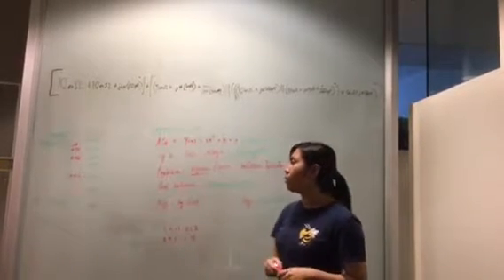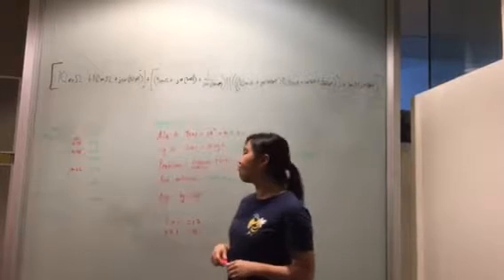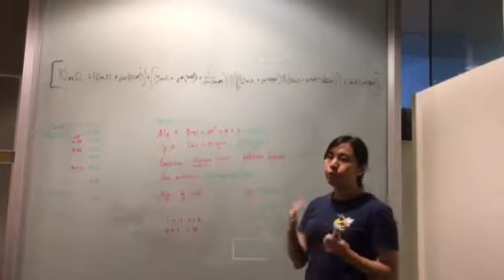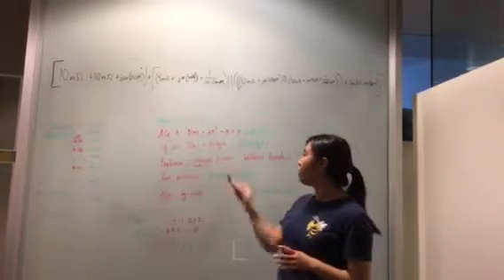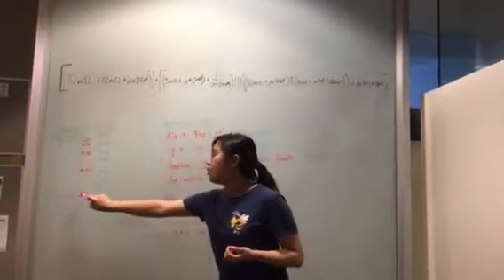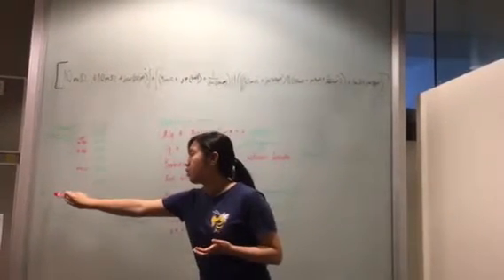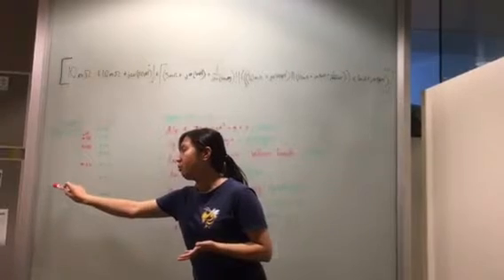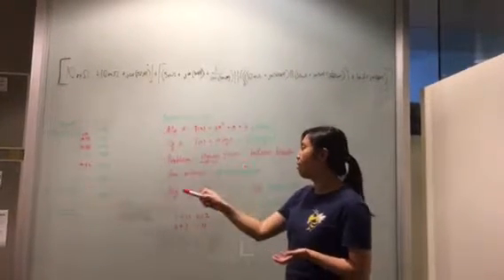TA final HW